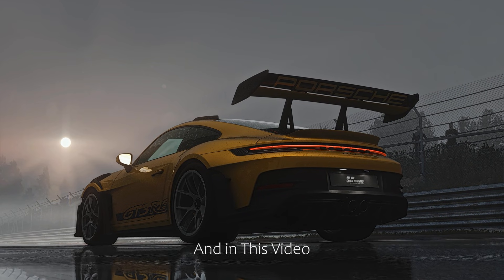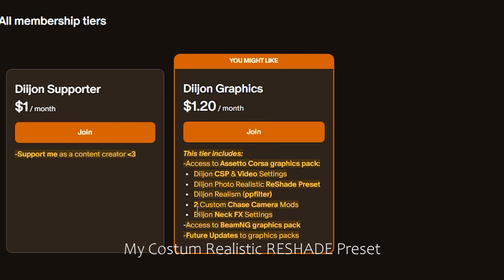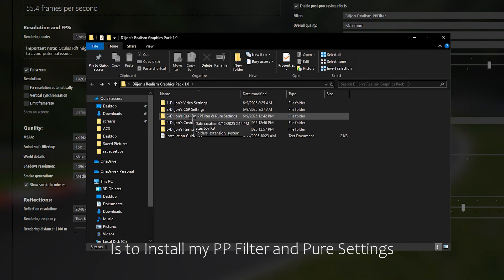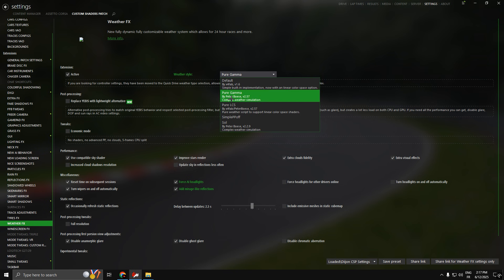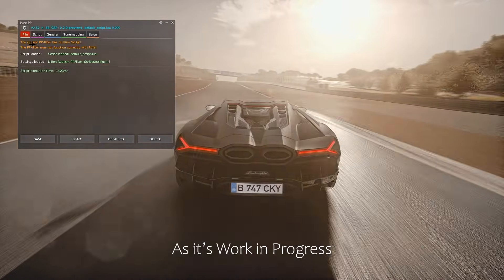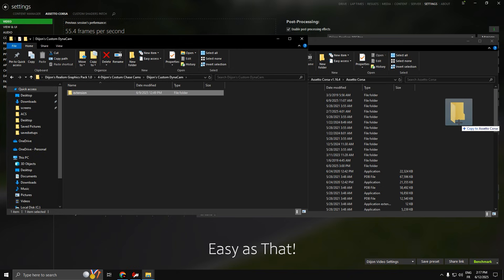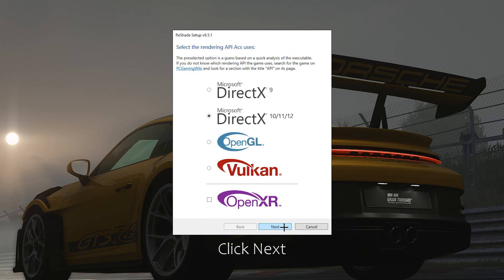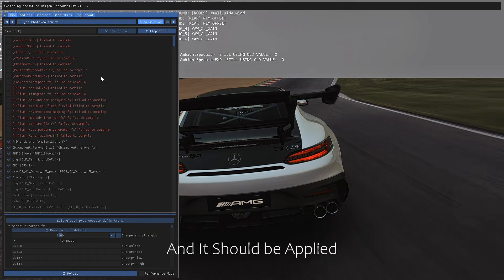Most Realistic Graphics Settings for Assetto Corsa 2026 (Tutorial)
Finally, Diijon Graphics is Available for everyone after a long wait, In this Tutorial, I’ll show you how to install Diijon's Graphics Pack which include : Diijon' CSP & Pure Settings, PP-Filter, Costum Reshade Preset, 2 Chase Cams And Neck-FX Preset, And completely transform Assetto Corsa with Ultra-Realistic Graphics To a 2026 Racing Game!

Join the Official Discord community!

_______________ PC specs 📝 _______________
- i5-10400
- Gigabyte H410m S2h V3
- T-FORCE DELTA 24gb 3200mhz DDR4
- Aorus Elite RTX 3060 Ti 8gb
- CoolerMaster  650W 80+
- Case Xigmatec Vortex.
- SSD Kingspec 250 GB 2.5''
- HDD Western Digital bleu 1000 Gb

Monitor : Matos MSG241 IPS 165hz 1ms ResponseTime.
Steering Wheels : -Cammus C5.
                                -Logitech G920 + Logitech Shifter.